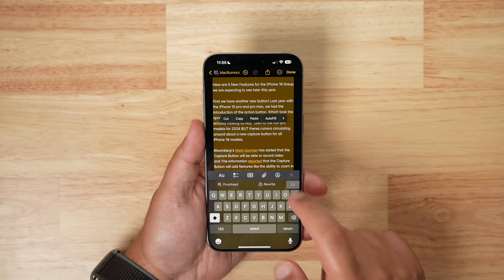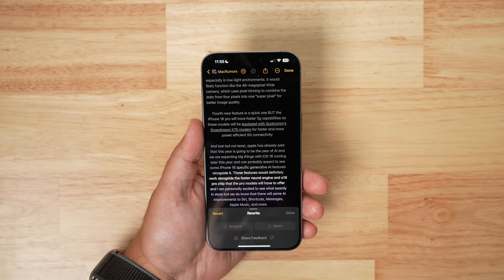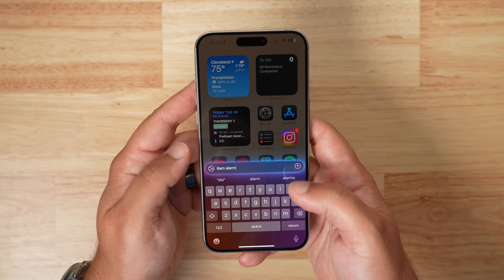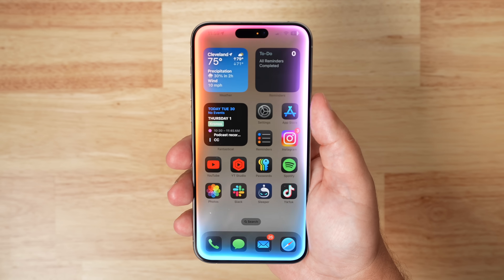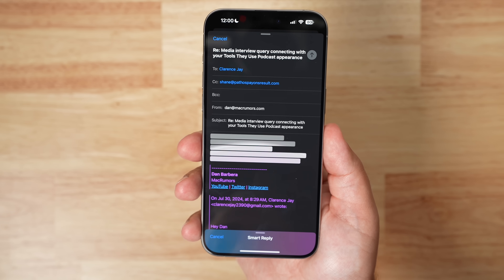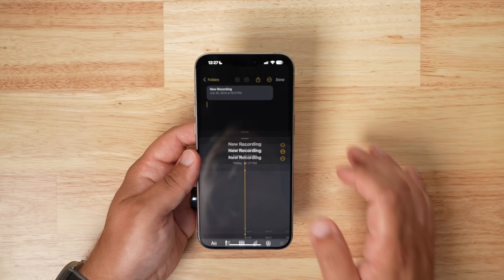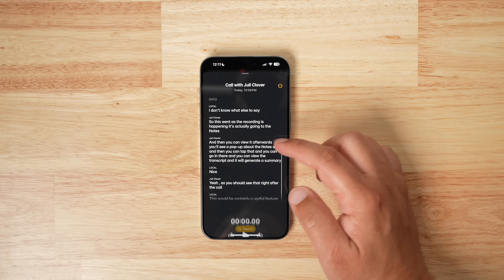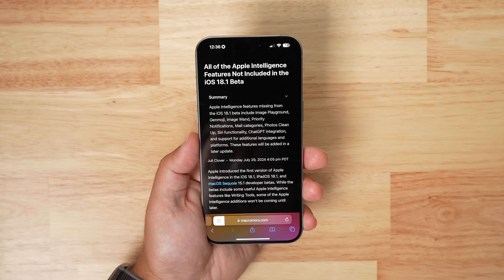Apple Intelligence Beta Hands-On | Incredibly USEFUL Features!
Apple released iOS 18.1, iPadOS 18.1, and macOS Sequoia 15.1 betas for developers yesterday, introducing an early version of Apple Intelligence. Not all of the Apple Intelligence features are implemented yet, but we thought we'd go through what's available and see just what kind of changes AI will bring to the iPhone, iPad, and Mac.

⏱️ CHAPTERS
00:00 Intro
00:22 Writing Tools
00:49 New Siri
02:05 Mail
02:34 Smart Reply in Messages
02:43 Movie Maker and Search in Photos
03:04 Notes Audio Recording & Phone Call Recording
03:45 Reduce Interruptions & Intelligent Notifications in Focus
04:03 Safari Reader Mode Summary